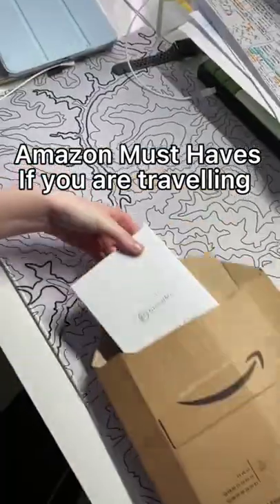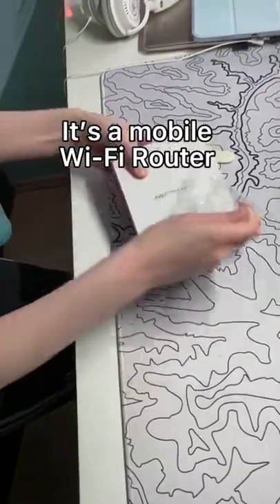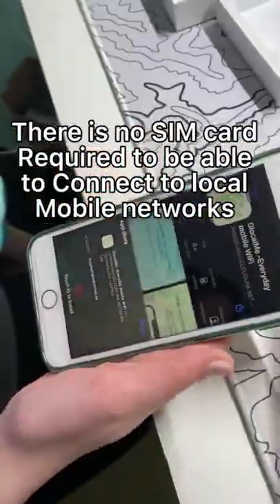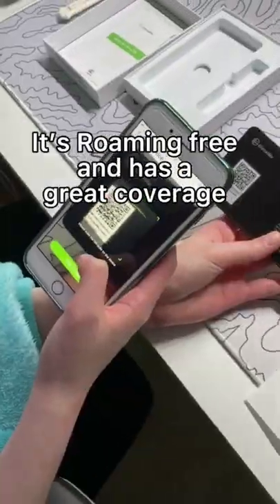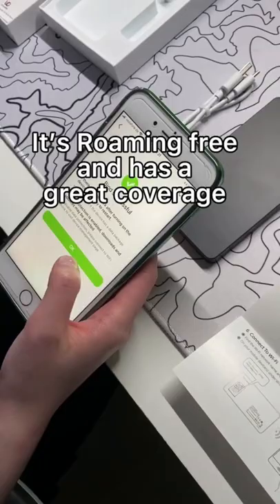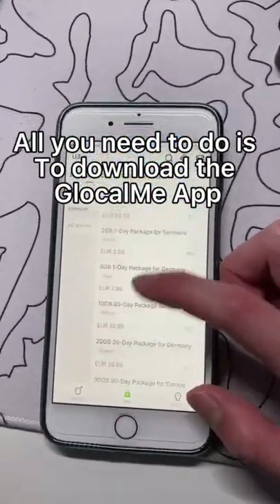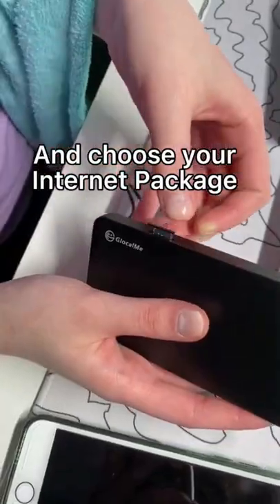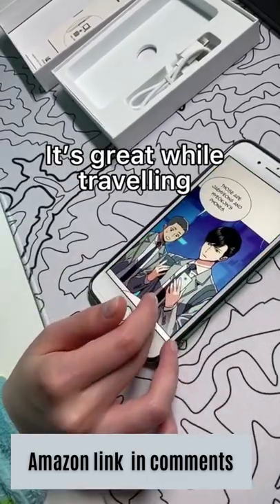Mobile Wifi Router